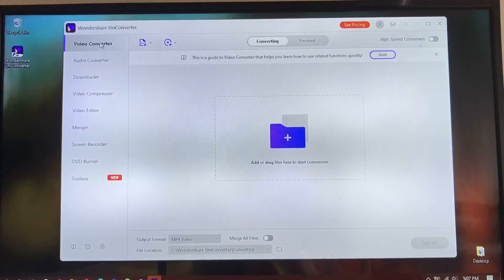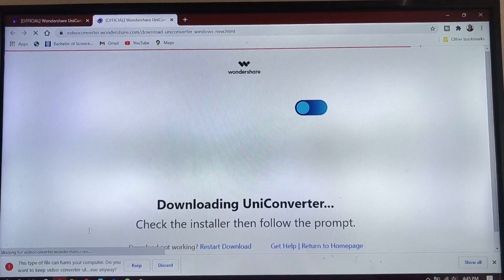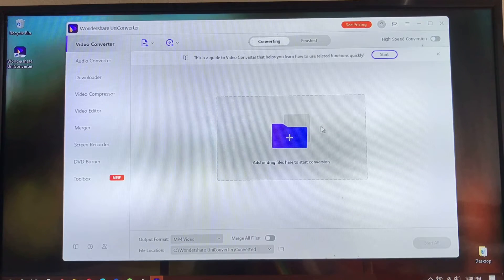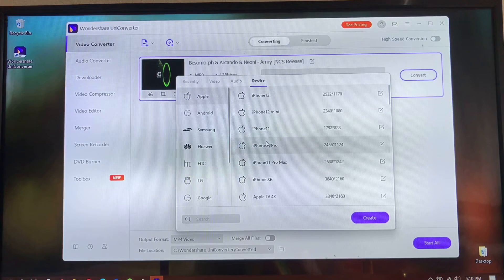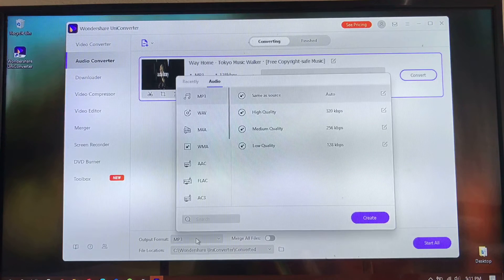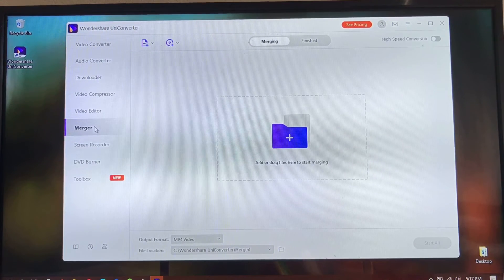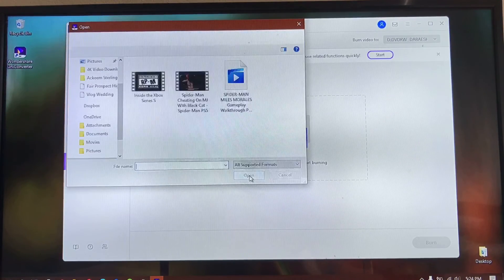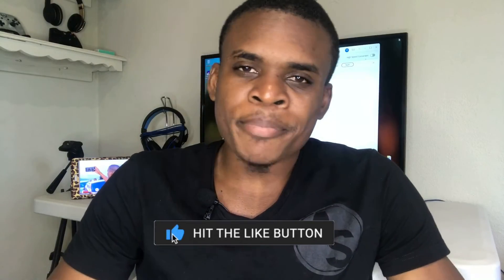Best Video Converter For PC - Wondershare Uniconverter Review and Tutorial | Convert Video to Mp4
In this video, you will learn everything about Wondershare UniConverter, one of the best video converters for PCs and macOS.

 ~~~Time Stand~~~
00:00 Introduction
00:40 UniConverter Main Function
01:17 How To Download & Install  UniConverter
02:56 How To Convert Any Video/Audio Formats
05:44 How to Download Video File With UniConverter
06:01 Edit, Compress Video and Merge Video
06:34 Screen Recorder
07:26 Burn Video to DVD
08:15 Transfer Video to any device and more
08:44 Recommendation

UniConverter is an all-in-one video tool box which integrates best video converter, easy-to-use video editor, DVD burner, screen recorder and more.